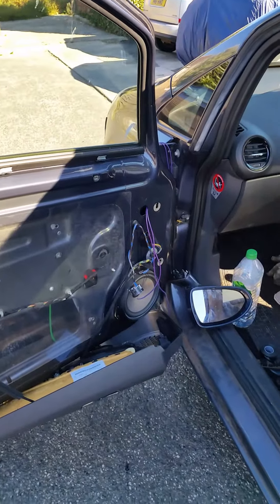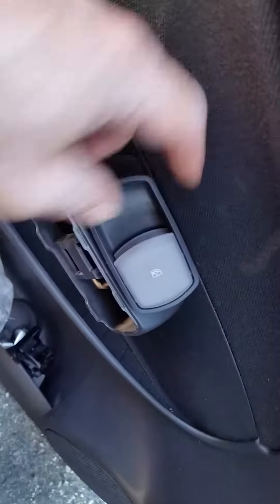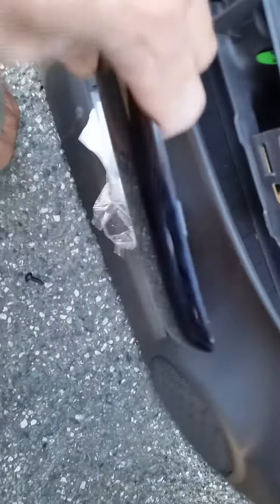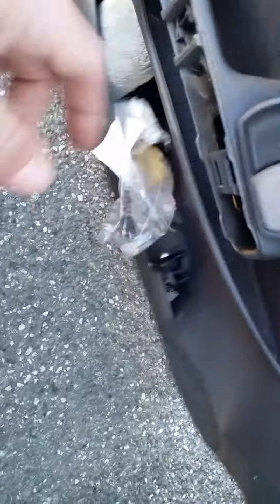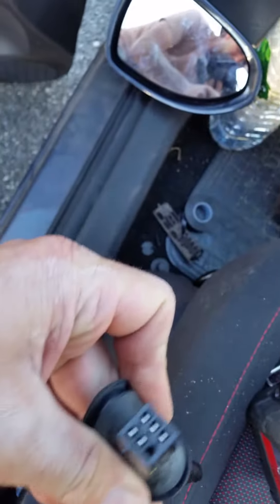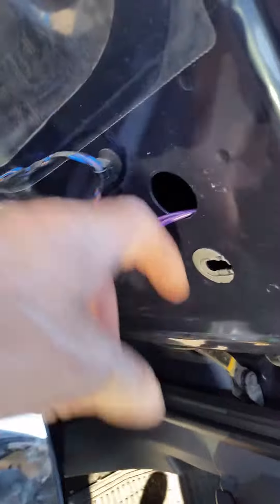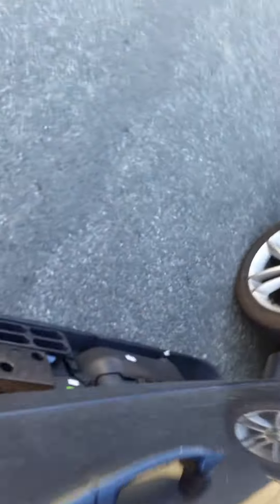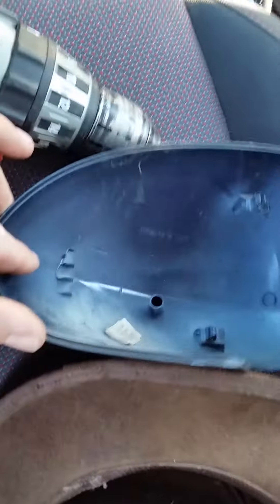Corsa d wing mirror replacement.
Hi all ,not as straightforward as it looked .